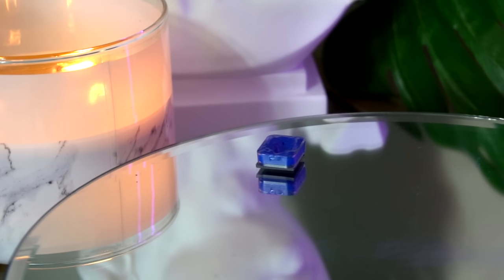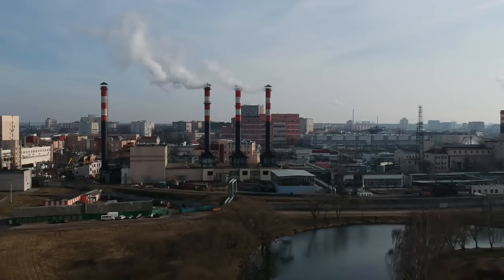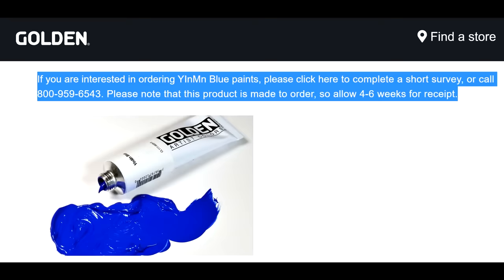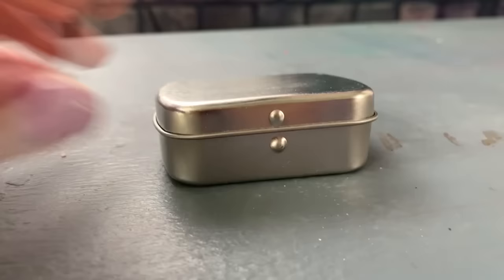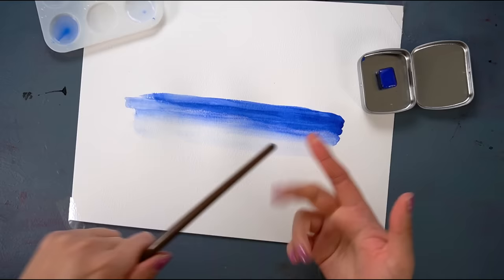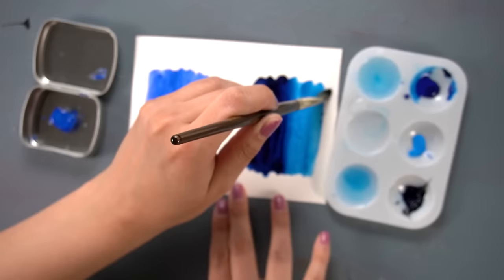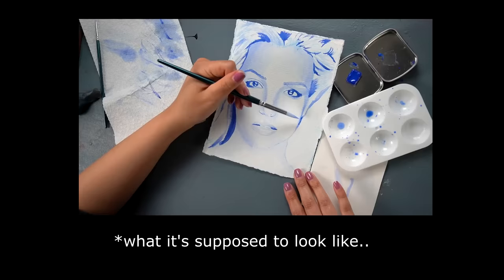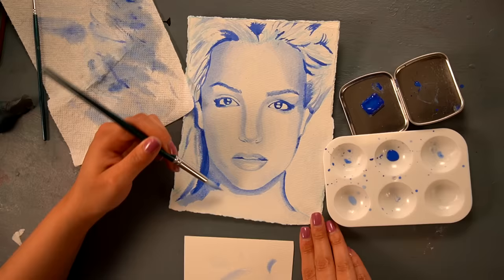Testing The First Blue Pigment In Over 200 years...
YinMn Blue is the newest inorganic blue pigment successfully invented in over 200 years. It only recently hit the market for the fist time and today I somehow managed to get it...lets try this dude out and see how it looks compared to other blues.

(and to be clarify there were natural blue pigments found in the past 200 years but they're very unstable in comparison to YinMn blue)